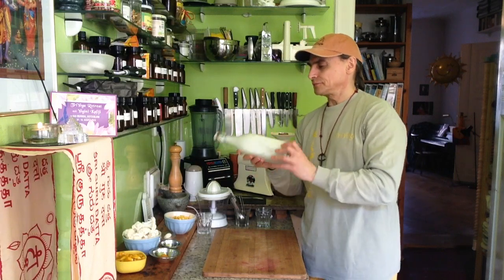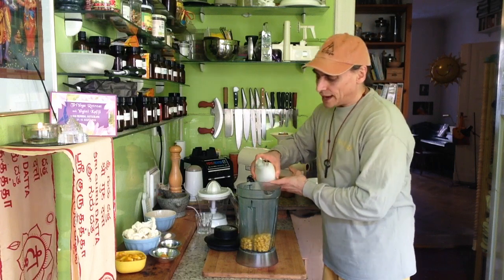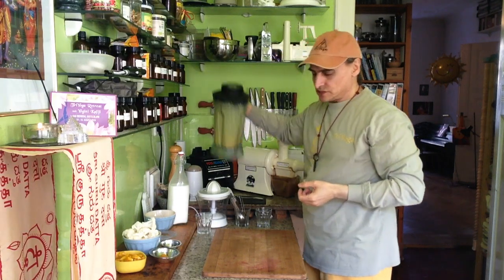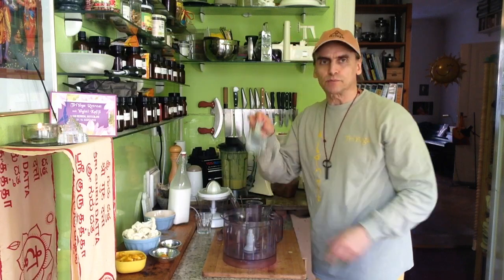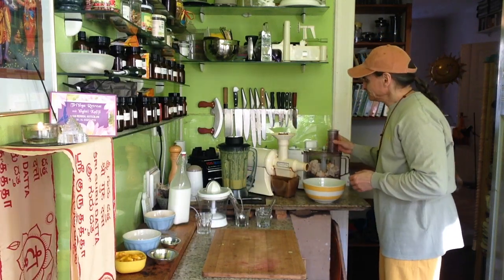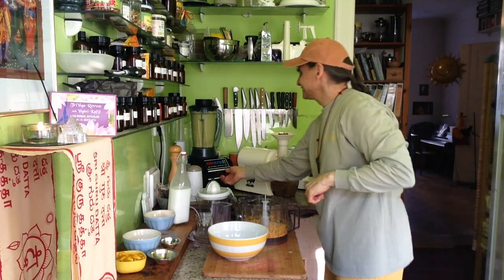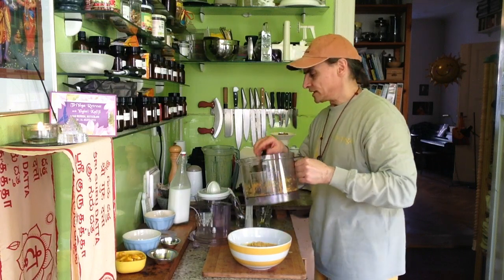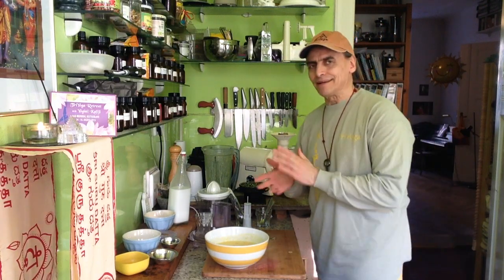Cauliflower Curry Corn Soup (vegan, raw) ~ Take 3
MD Vegan blending corn with coconut milk, garlic, cayenne pepper, and Himalayan salt, combining with yellow bell pepper and  cauliflower processed into a rice with curry powder and Himalayan salt,